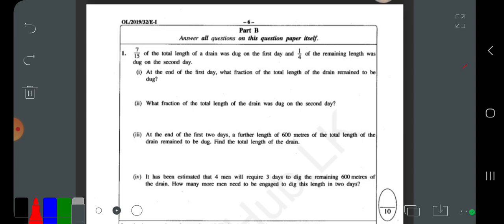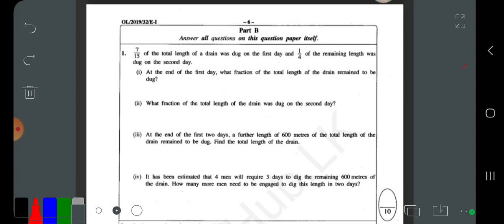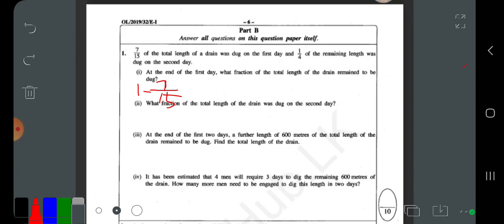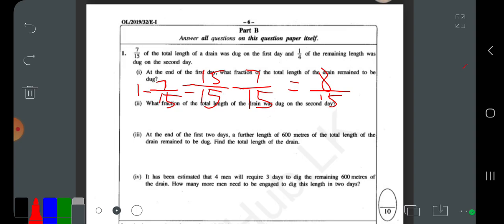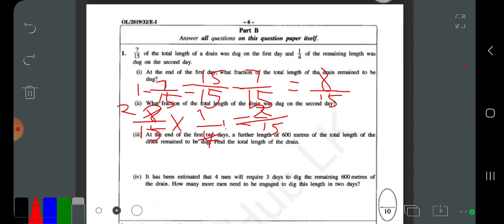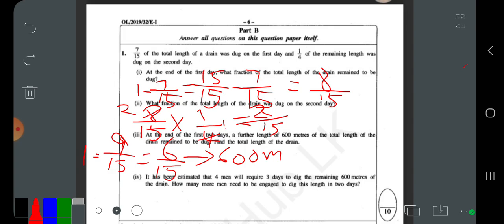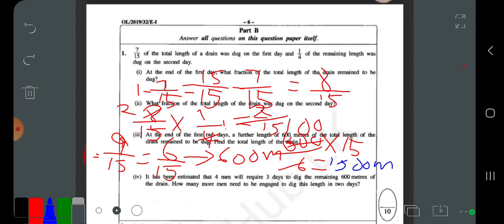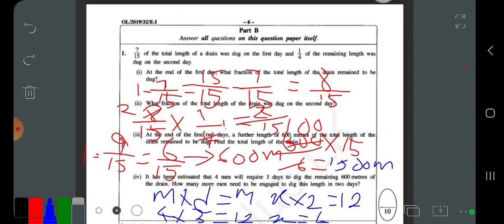explanation of 2019 past paper (English medium)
if u have any doubts, you can comment

explanation of 2019 part 1,  part B, 1st frection question